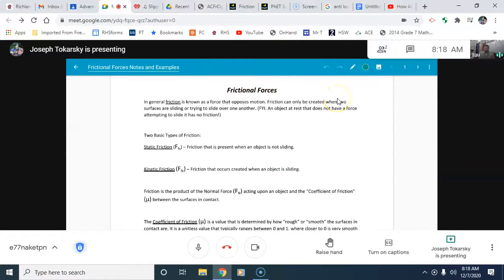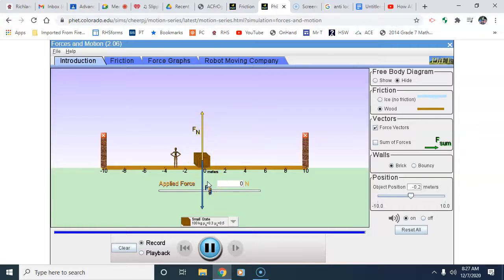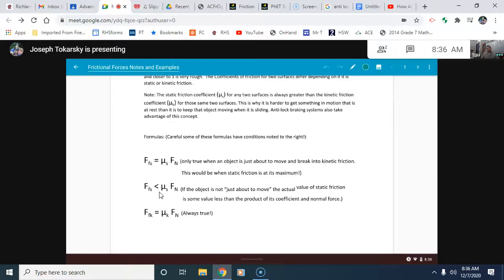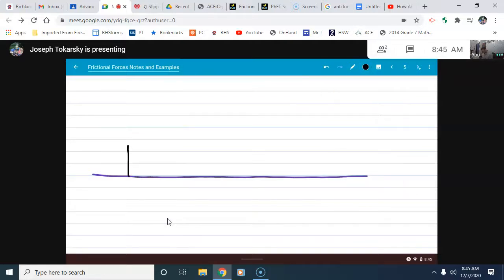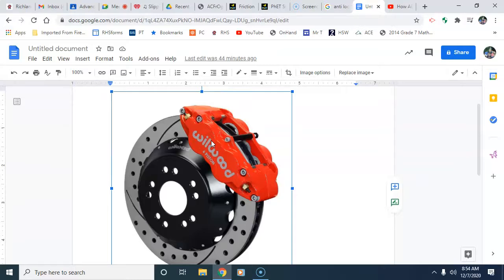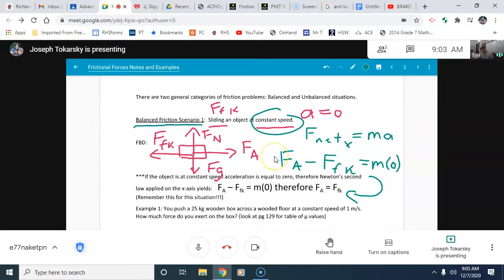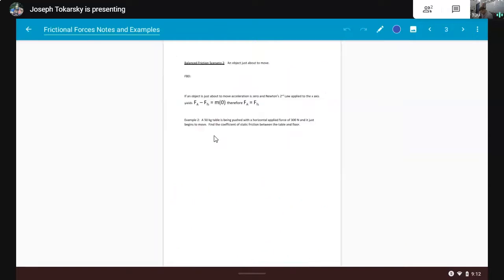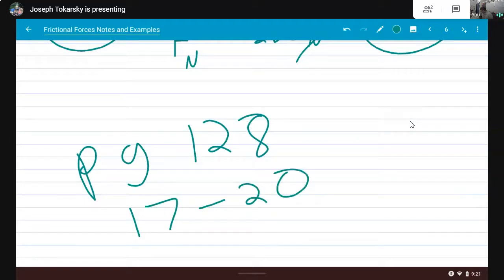Friction Part 1